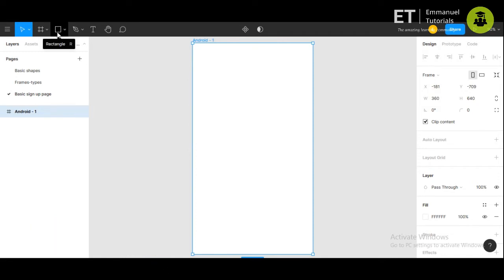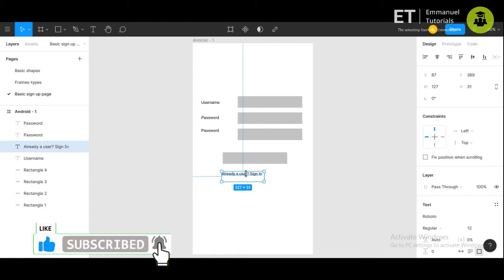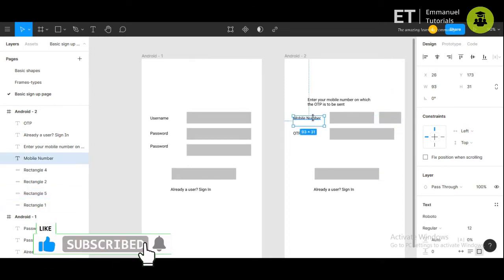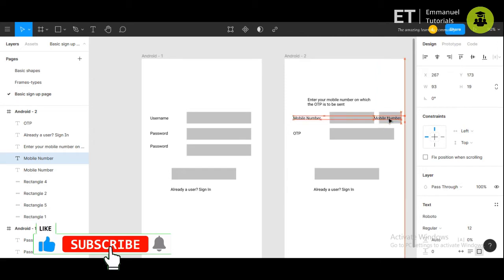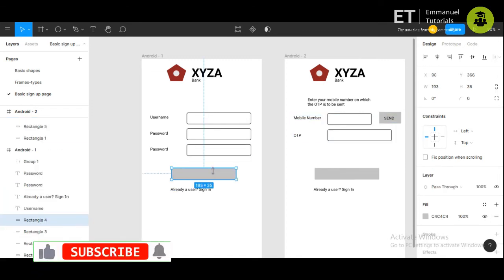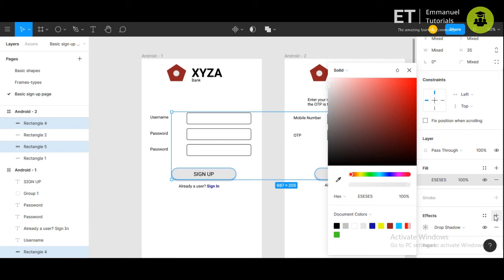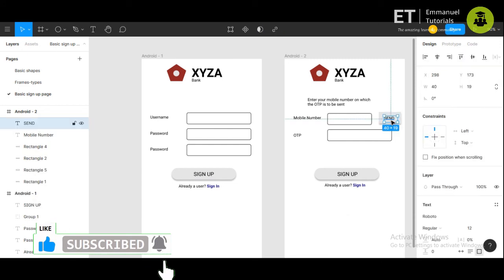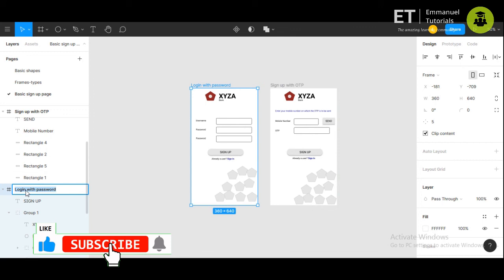SIGN UP - Easy detailed DailyUI 001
SIGN UP - Easy detailed DailyUI 001 | Emmanuel Tutorials